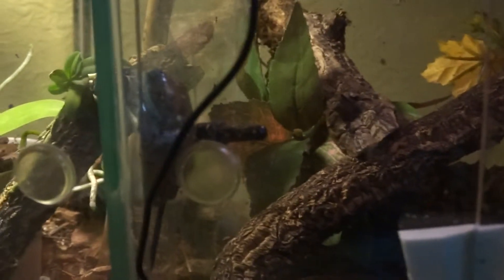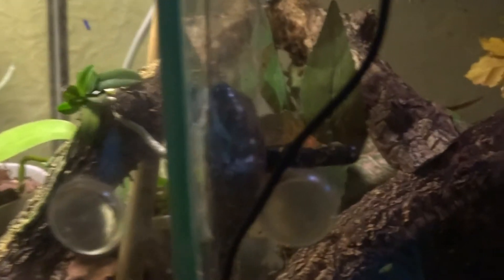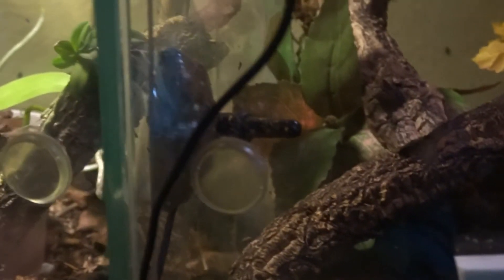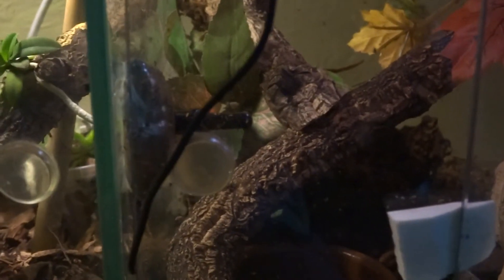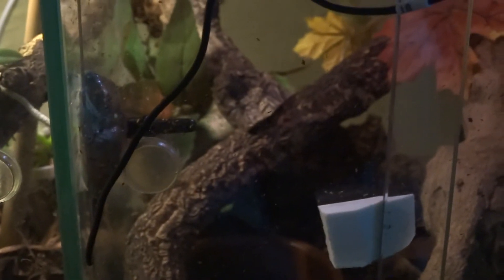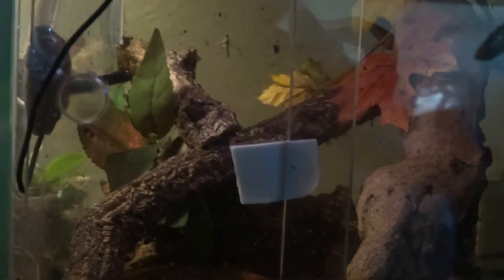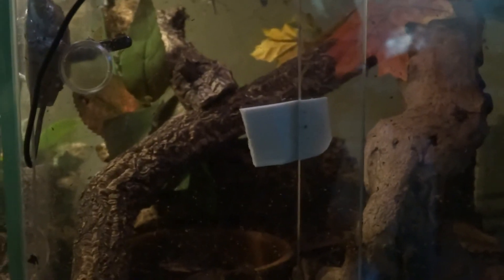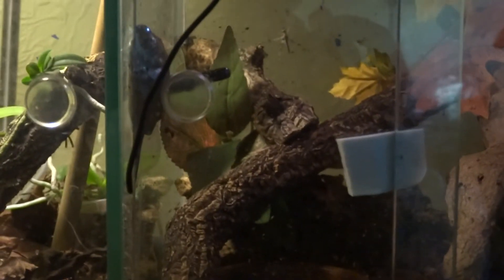Leptopelis uluguruensis - RUBY EYED TREE FROG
These are yet anotheraddition to my collection.

There will be a few more over time and I am intending to finish all the four Vivariums in which these guys reside in just one.

Apologies for the crappy quality and dak video but these guys are very strictly nocturnal animals which you can tell due to the eyes. May amphibians are nocturnal things, with a few exceptions, so when you get amphibians with bigger than average eyes they are strictly a total darkness animal.

I will do a much better video shortly and they have kind of settled in now and are mooching about.

Well one night I was sitting on my bed at 2am when I ket hearing the odd bang and then a crash. I went down to investigate because I never get noises in this house, off the beaten track. In the dark I saw the outline of a frog on my messy floor and instinctively grabbed it. When I saw it was one of these guys I turned around and see that they had opened the damned door?!

I found all four eventually and went running up my stairs in a panic and found the second one sitting on the stairs. The third was sitting on the edge of my wok and I said 'your damn lucky I am not oriental mate or you woould be tossed into teh stir fry!'.

The very last one I still do not know how I found it. Sitting on the eyboard drawer of a PC table and the slide drawer was in and not out?! Th frog was also sitting next to some printer cartridges too! I just saw the outline, knew what it was and in a flash reached under and grabbed it.

Phew! Thigs in my house really do go bump in the night, lol.

There may be a few more things happening in the Spring of 2014. I have an application form for a PASSPORT. I also seem to have attracted the attention of a JOURNALIST.

Well I knew it would happen eventually but I was completely wrong on the amount of time it would take for a journalist to get into contact under their own steam, so to speak.

Better late than NEVER, eh? Lol.